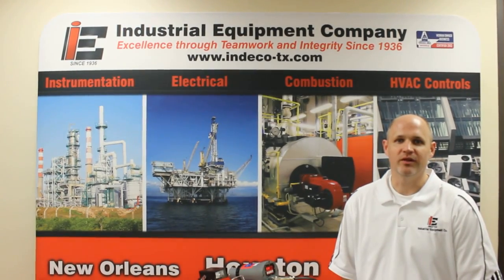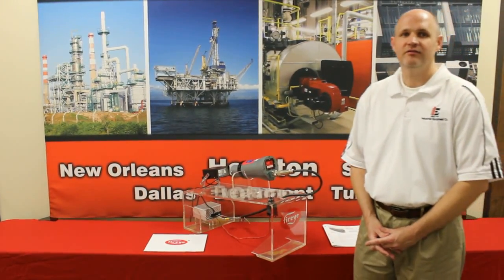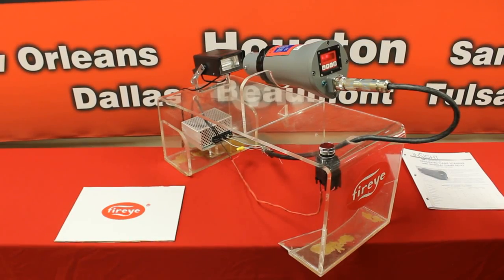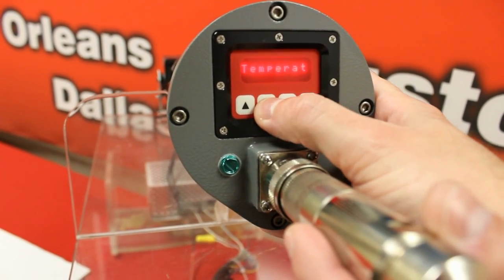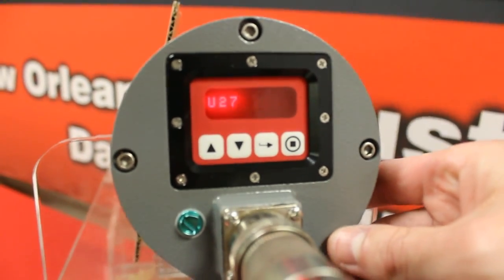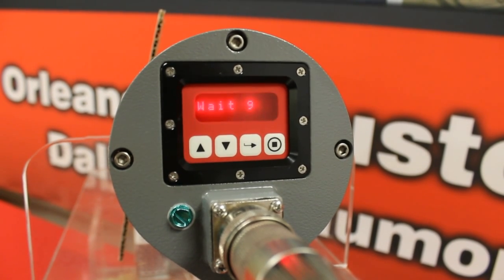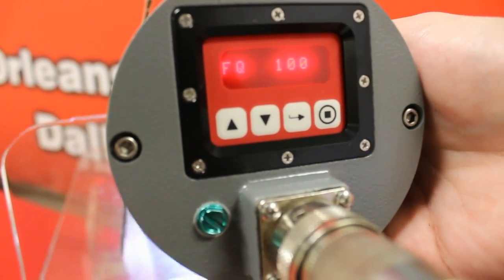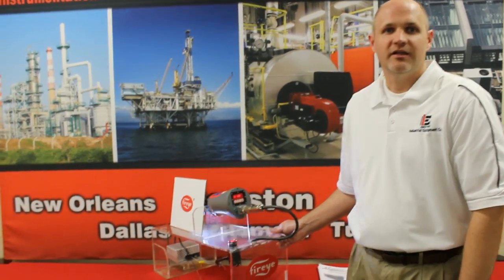Setting Up a Fireye InSight Scanner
In this video Industrial Equipment Co. of Houston demonstrates how to setup a Fireye InSight Scanner.